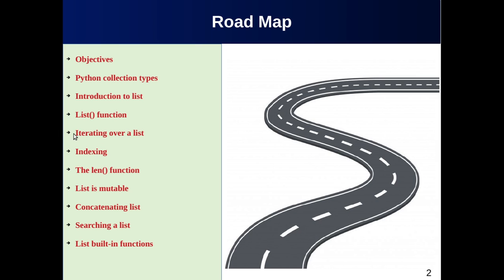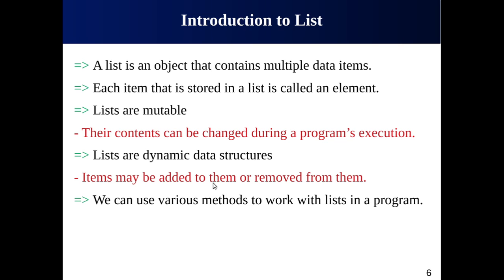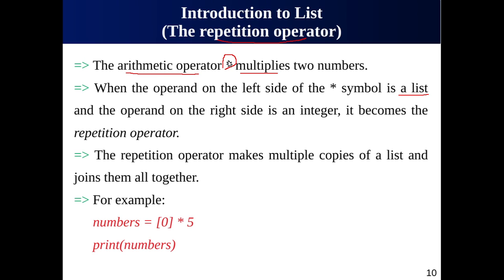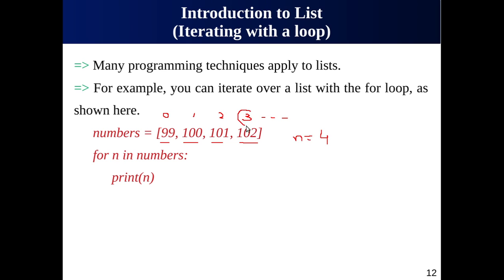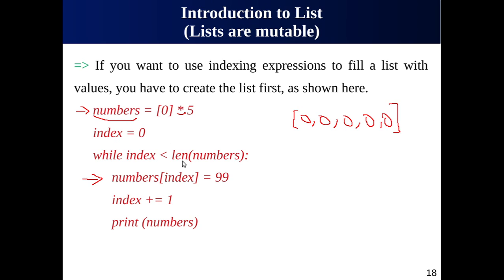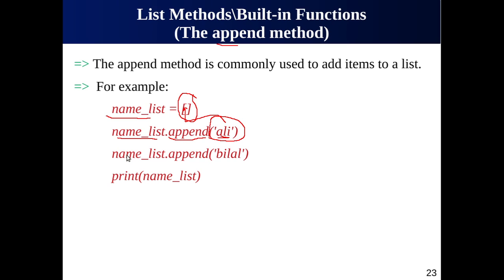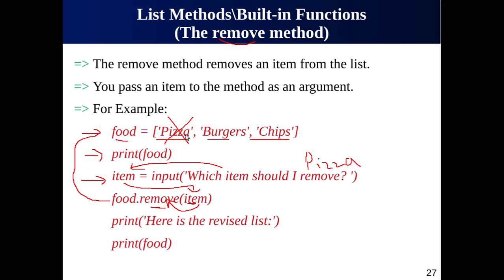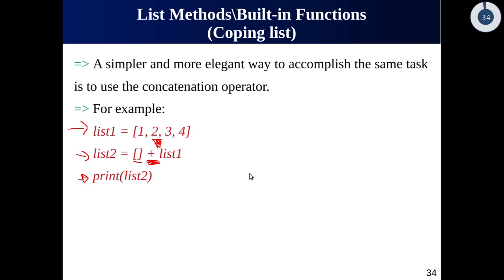Introduction to Lists || Arrays || Programming with Python (Week#10)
At the end of week # 10, the students will learn about different collection types, e.g., list, and tuple. This will enable the students to write programs that will demonstrate the use of list and tuple.